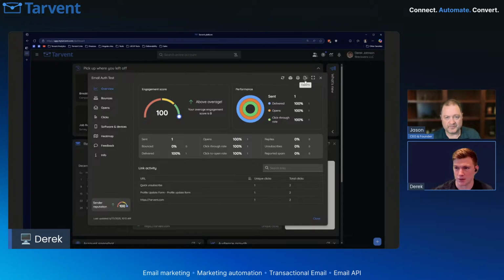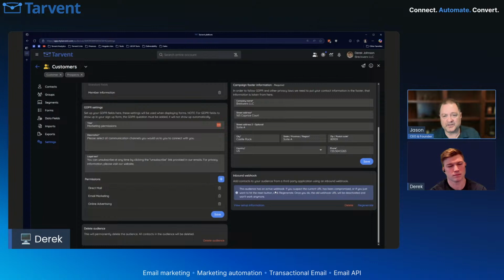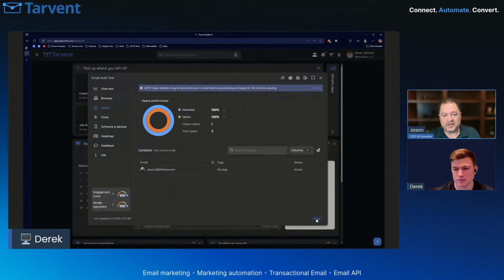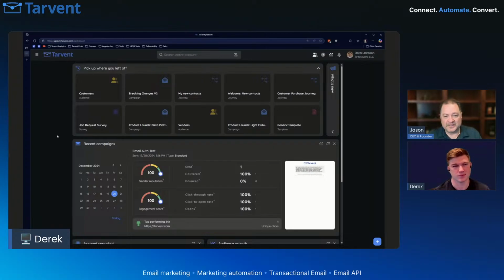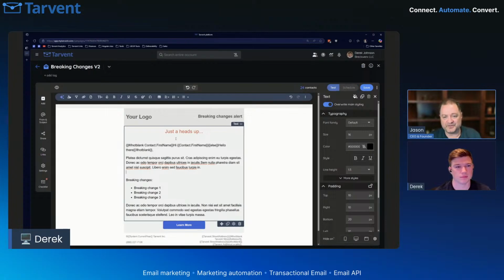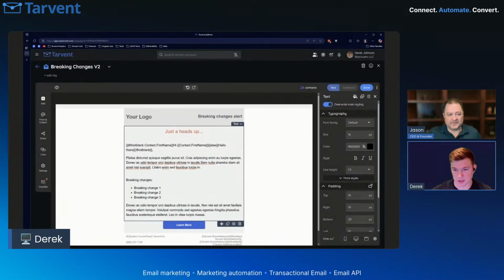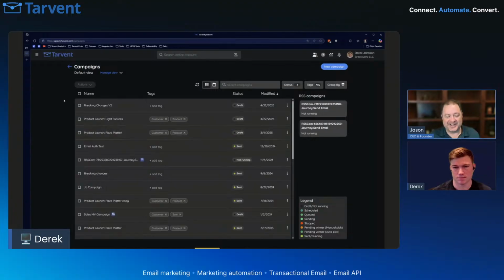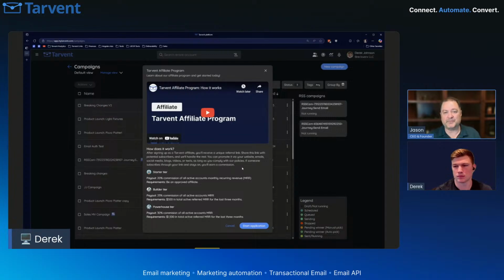Webinar: 5 Automation Mistakes That Are Costing You Conversions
Join us for a casual Q&A where no question is too big, too small, or too weird (within reason). Want to know more about Tarvent? Curious about the team? Come hang out and ask away.